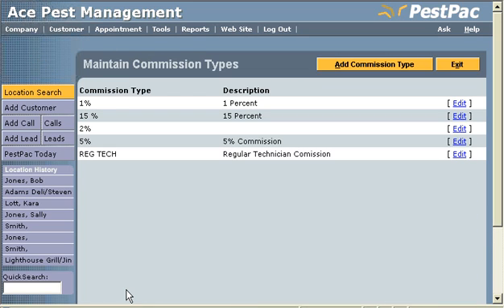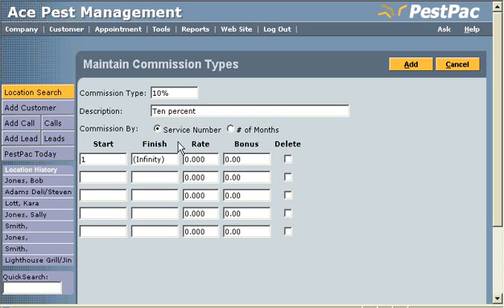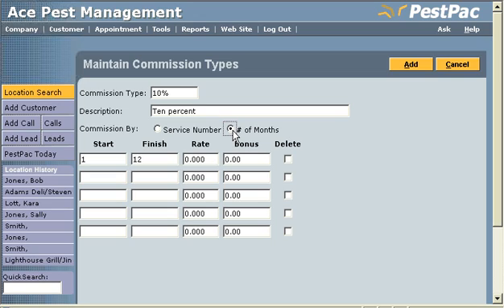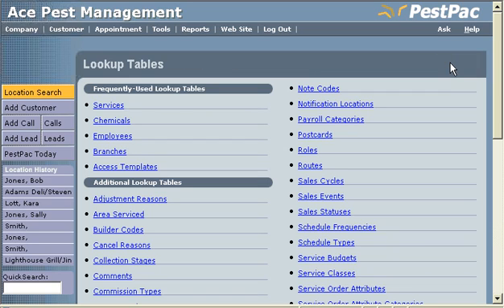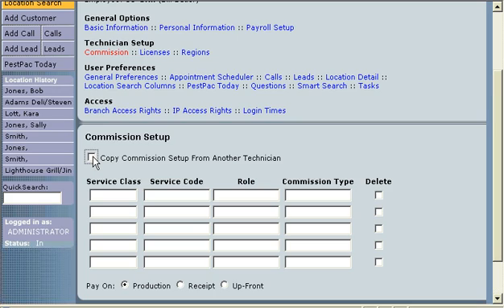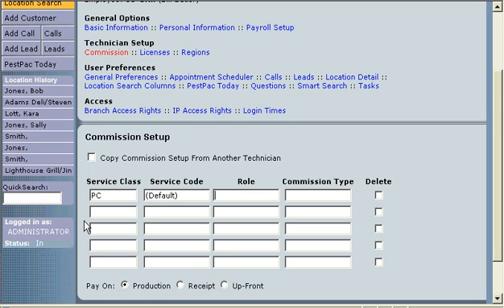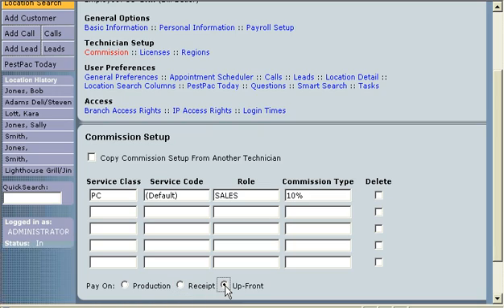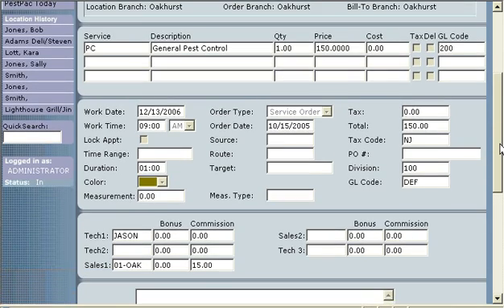Commission Setup asf